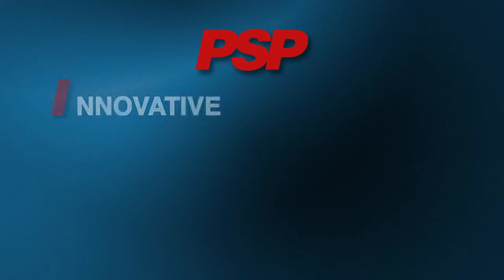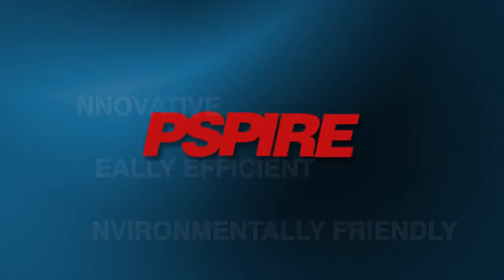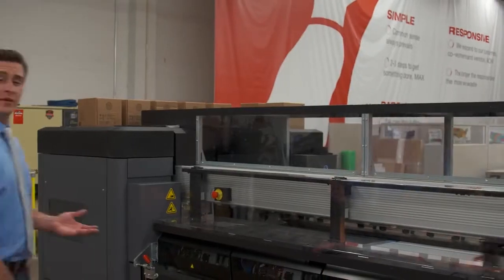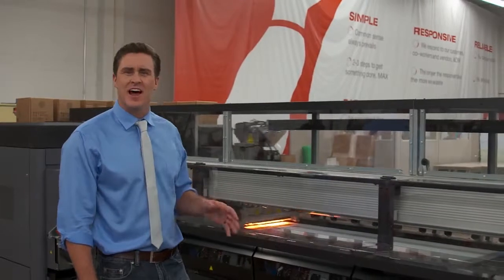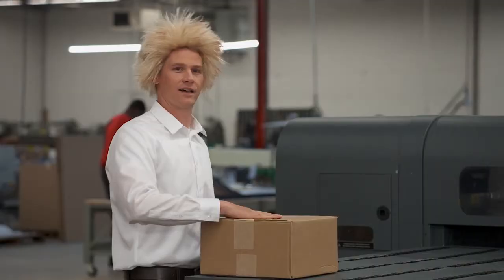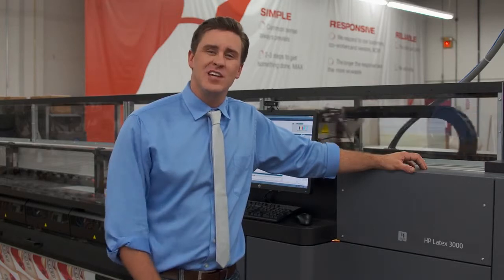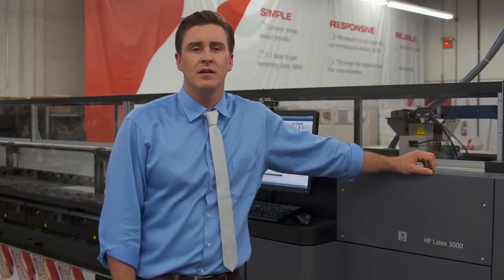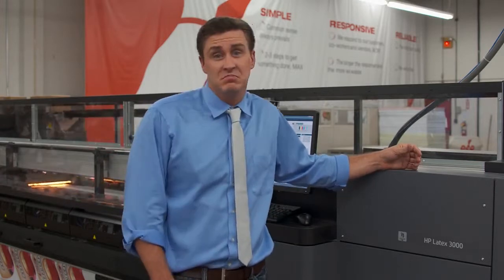PSP talk about their HP Latex 3000 - Episode 1